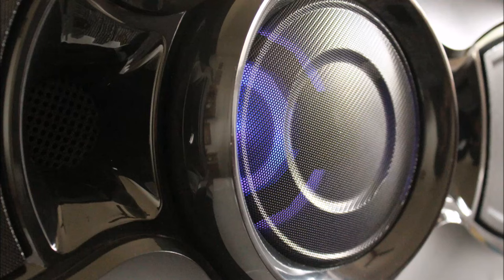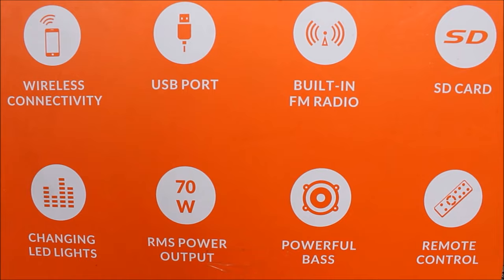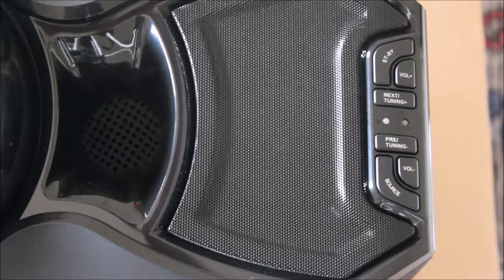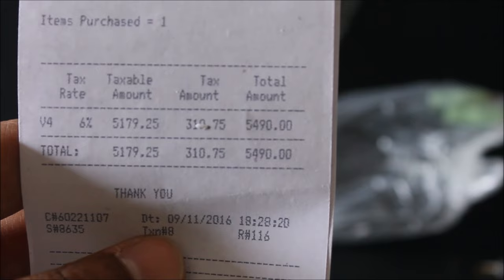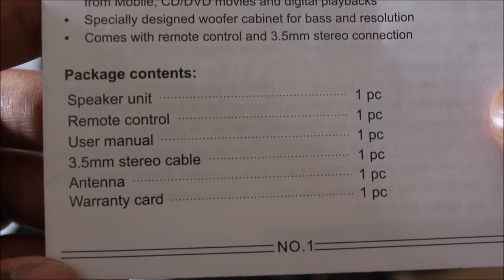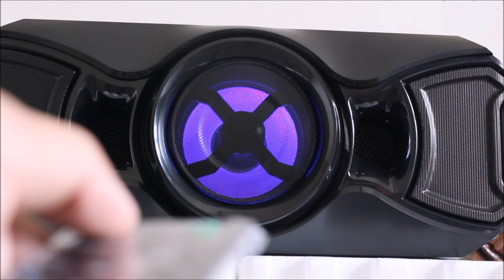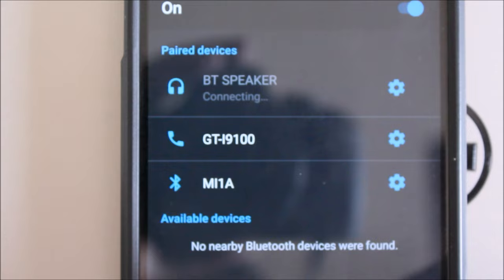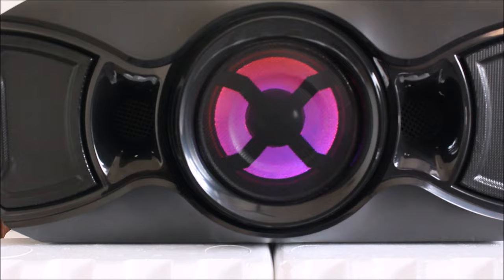Thanksgiving Gift : Best Budget Bluetooth speaker 2.1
The Video is for Thanksgiving gift ideas. Shows the best budget Bluetooth speakers 2.1.

This pretty Speaker can be used anywhere. It's portable, gets easily paired with your hand held device or smart phone and is ready to lighten up your mood. It's Bass and Treble effects are awesome and will not let you sit quite without forcing you to start tapping your feet with the rhythm.

It's a budget speaker which also makes it an ideal gift for the thanksgiving season to give your beloveds a gift which will make them sing for you with this high bass and high clarity bluetooth speaker.

You can click on the below links to view my other best videos :

FRUIT SALAD ORCHID : FRUIT ART ---

Ganapati Bappa Sketches : 10 Quick Ganesha Sketches --

Simple 3D Font Calligraphy --

I would await to hear from  you and to have your feedbacks.
They always help to come up with improvements..
Take care and keep artifying your lives ..